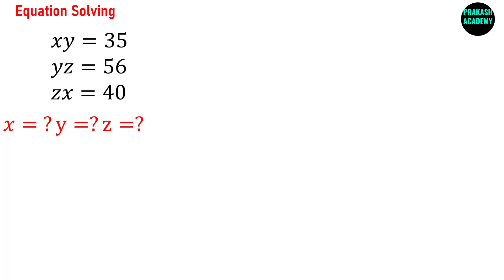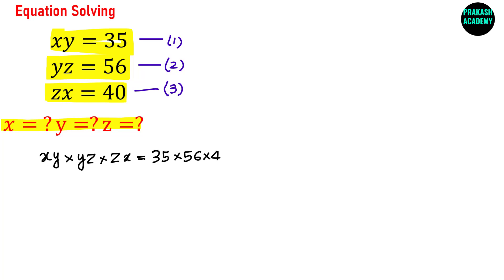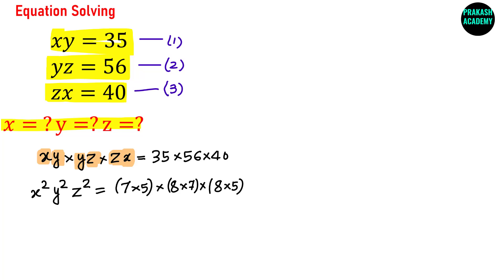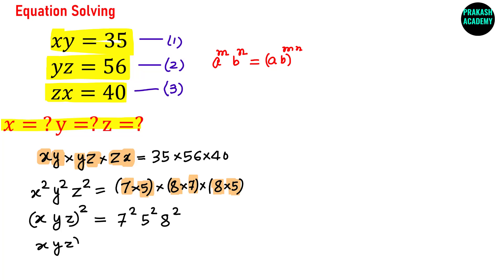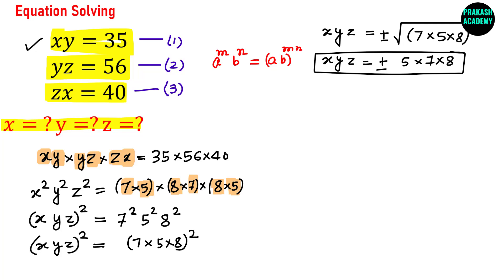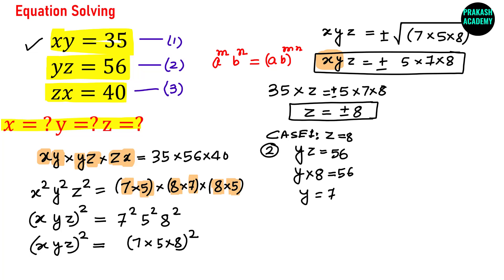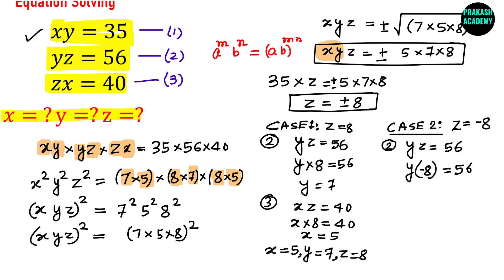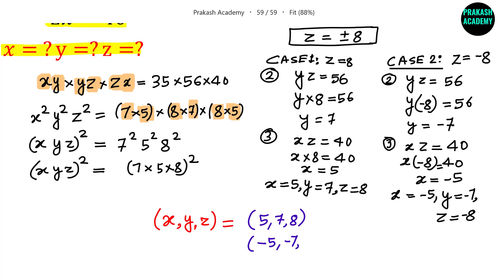Solve this Challenging Problem IOLYMPIAD I SAT I IXth I Xth I KVYP I NTSE I GRE I Pre-Math